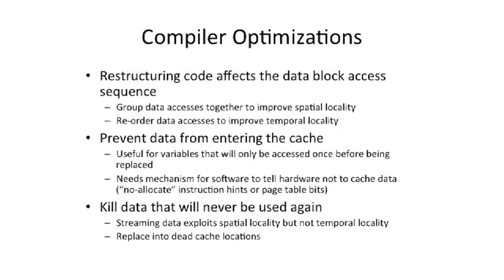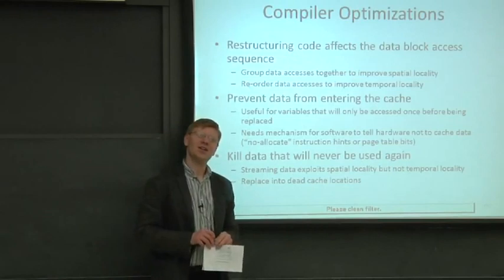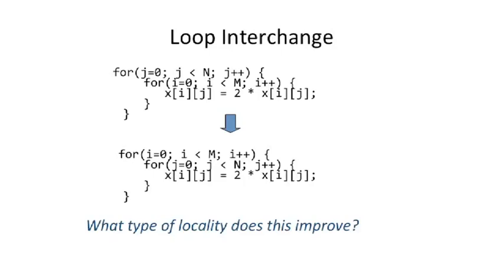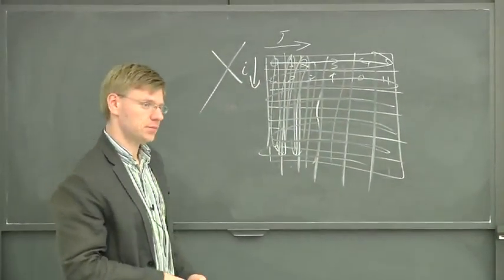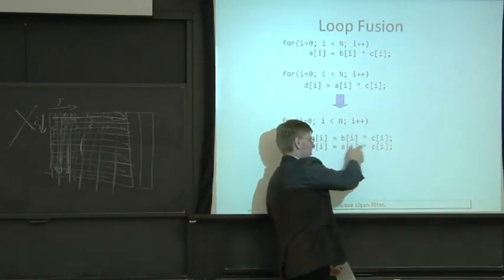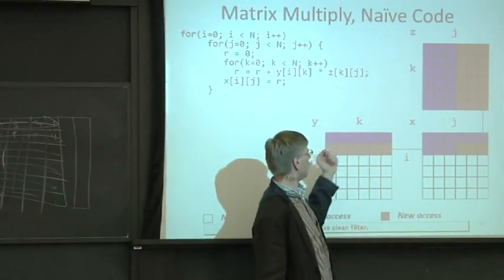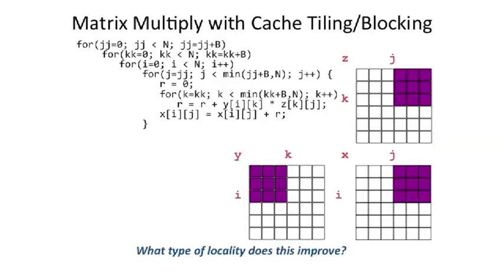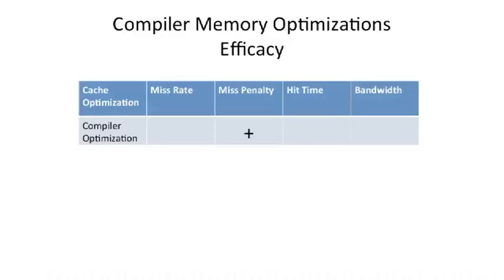COMPUTER ARCHITECTURE || 02 L12S2 Software Memory Optimizations 16 53